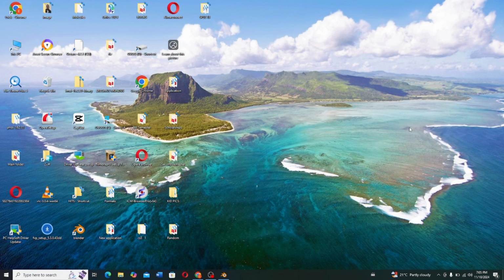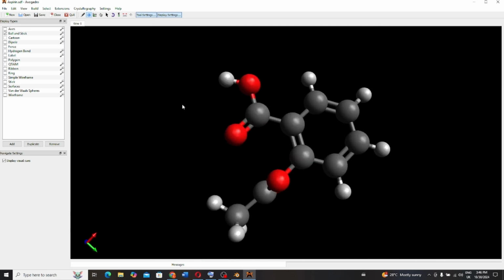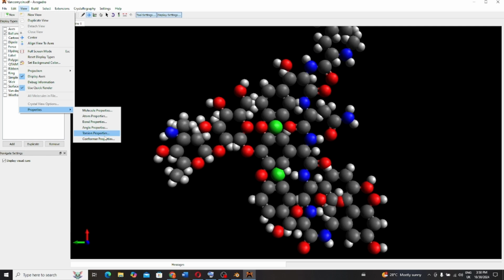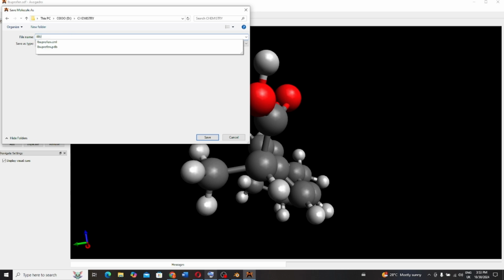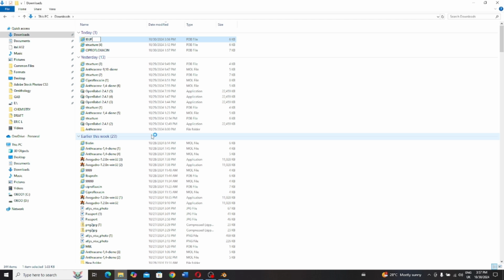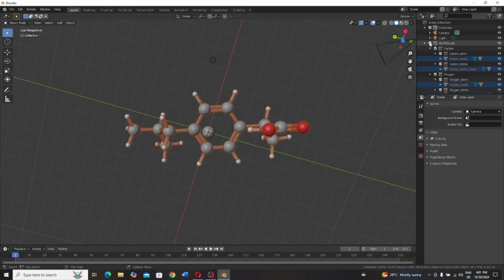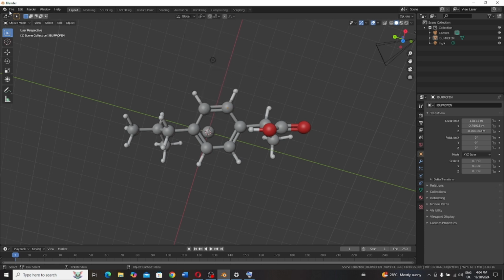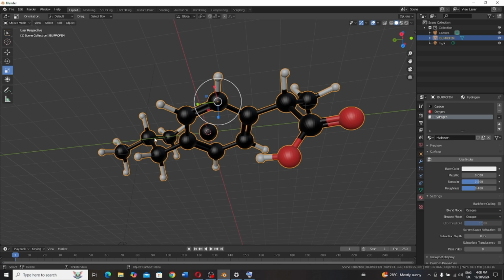Best use of Blender to Visualize Chemical Structures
To cleaning any molecule in Blender for example Ibuprofen molecule
Ibuprofen molecule
With help of avagadro